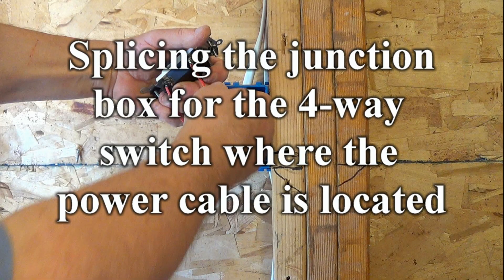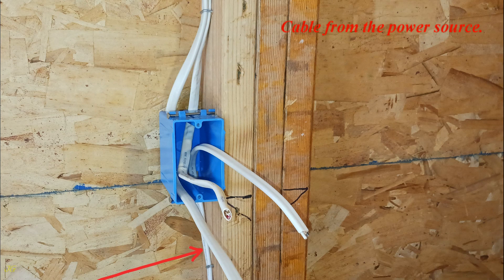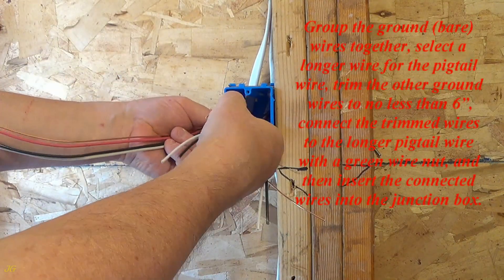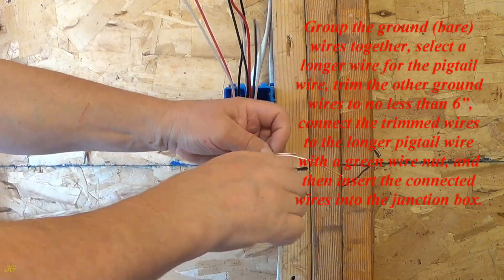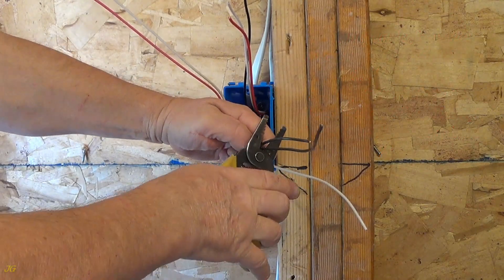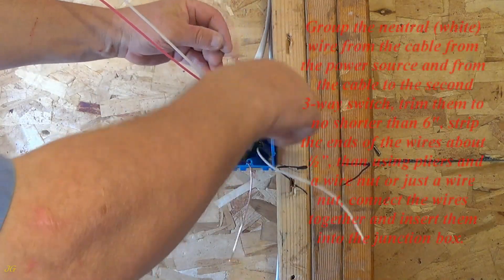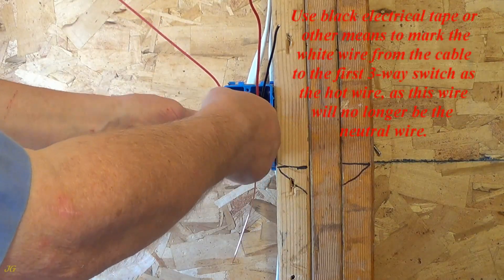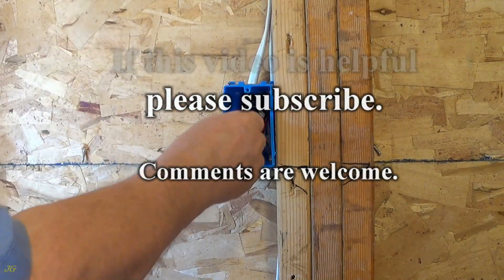Splicing the junction box for the 4-way switch where the power cable is located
Splicing the junction box for the 4-way switch where the cable from the power source is located in this box.